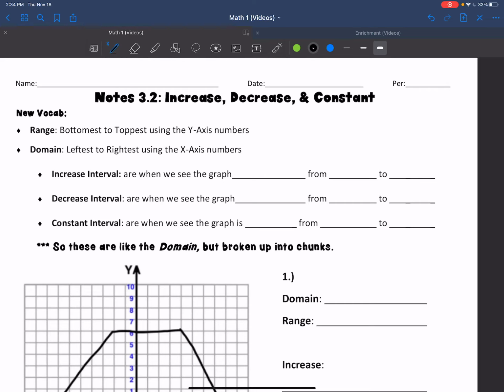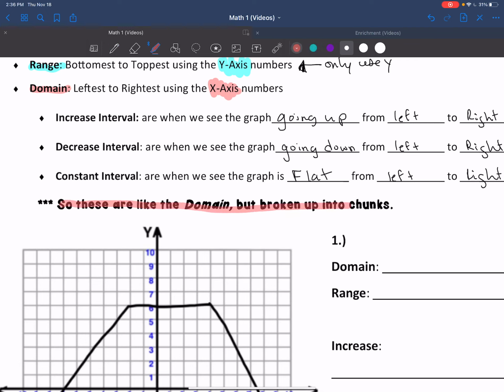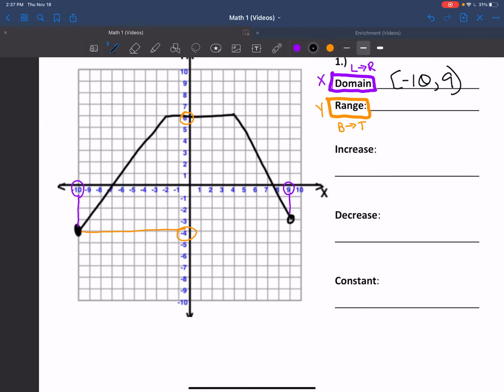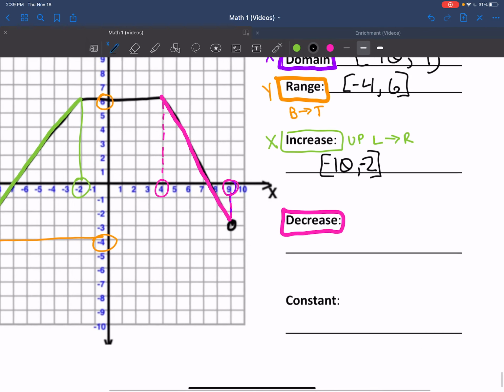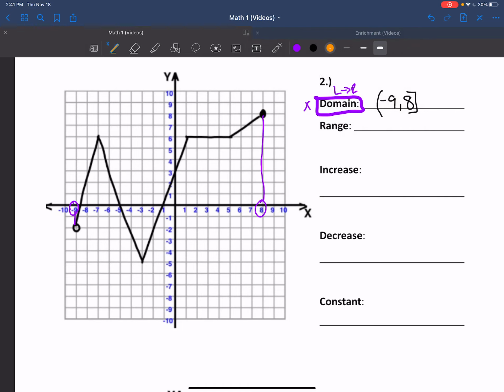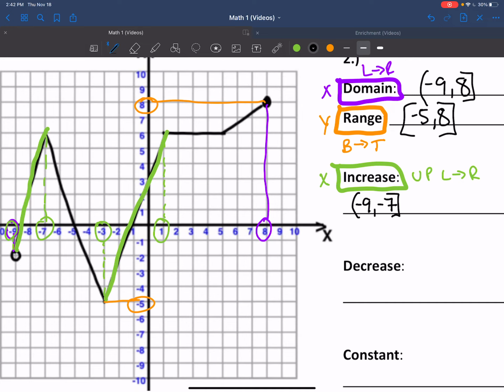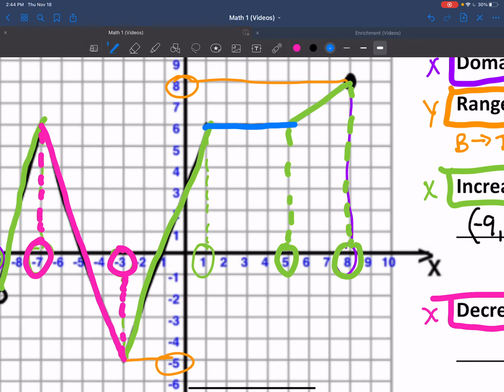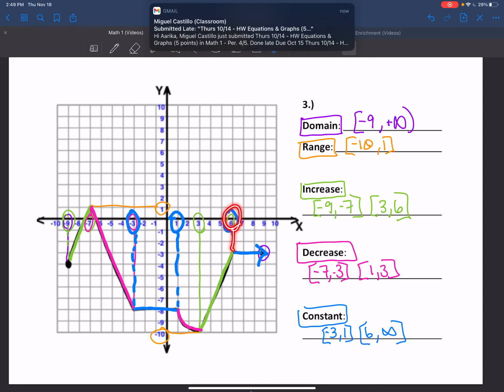Notes 3.2 Increase, Decrease, and Constant